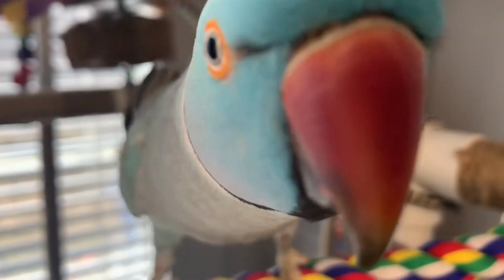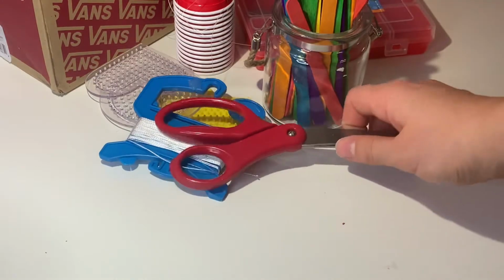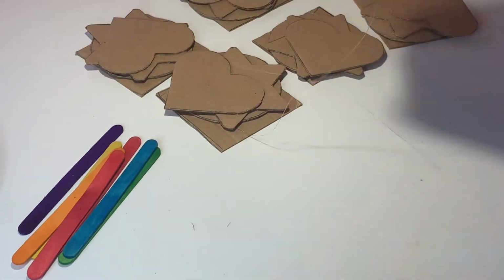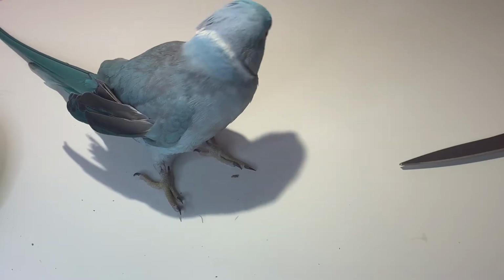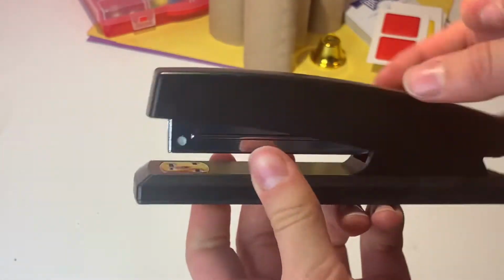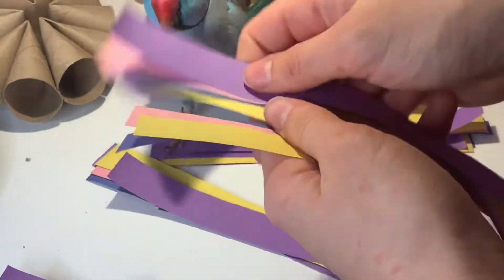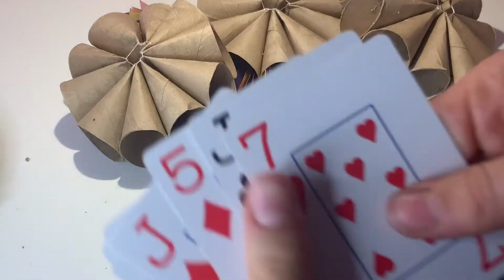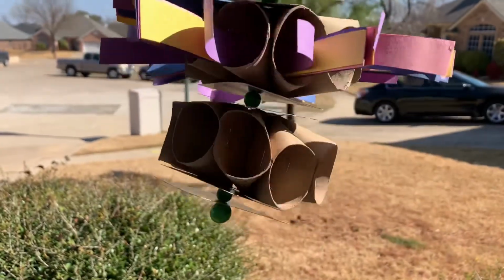2 DIY Bird Toys | Cheap Foraging DIY toys that will last for your birds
2 DIY Bird Toys | Cheap Foraging DIY toys that will last for your birds

Here is DIY video tutorial of 2 fun and cheap DIY bird toys! You can find most of the toy parts used to make the parrot toys at the Dollar Tree. This is my first bird diy video, so I hope you enjoy!